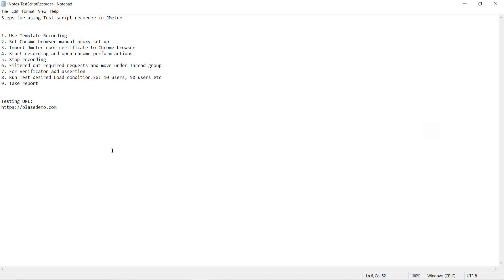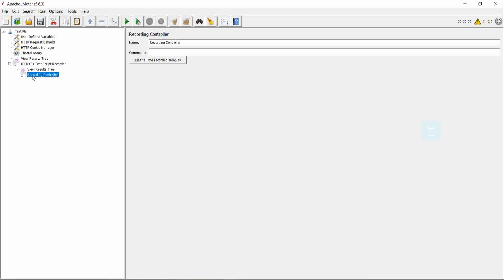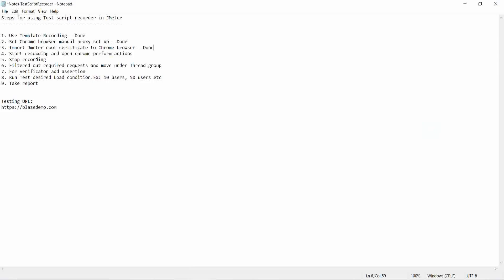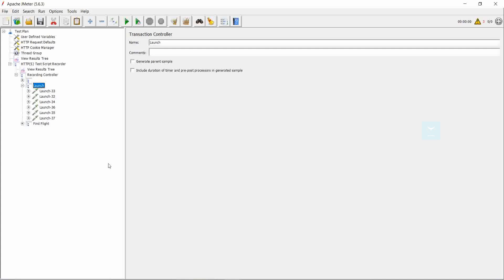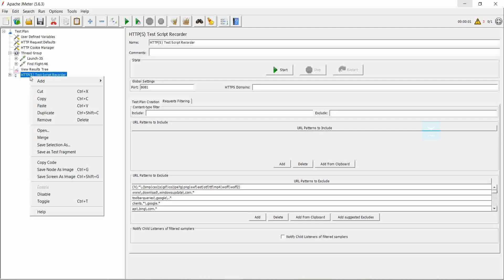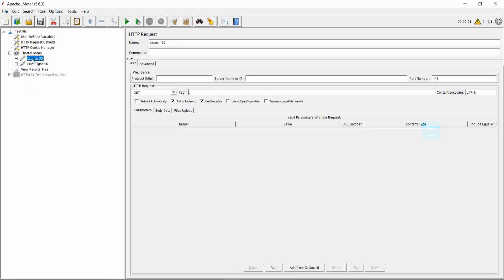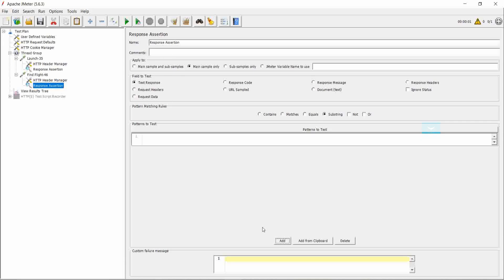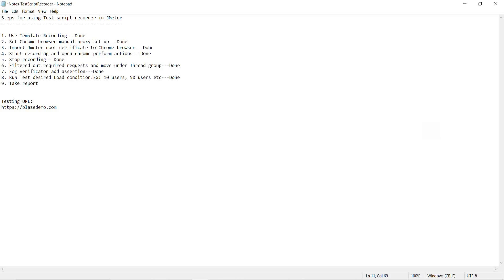JMeter Testing-01- How to Use HTTP(S) Test Script Recorder in Chrome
JMeter Testing Tutorial #1: How to Use HTTP(S) Test Script Recorder in Chrome

Welcome to the first tutorial in our JMeter Testing series! In this video, we'll guide you through using the HTTP(S) Test Script Recorder in JMeter to capture browser actions directly from Chrome. By the end of this tutorial, you’ll know how to set up and configure JMeter’s HTTP(S) Test Script Recorder, record HTTP requests, and prepare for effective load testing scenarios. Perfect for beginners and those looking to enhance their performance testing skills.

🔑 Topics Covered:

Introduction to HTTP(S) Test Script Recorder in JMeter
Step-by-step setup for capturing requests from Chrome
Configuring JMeter for accurate load testing

👨‍💻 Tools Used:

Apache JMeter
Chrome browser

Whether you're new to JMeter or brushing up on your skills, this tutorial will set you on the path to mastering load testing with real-world applications.

How to Record Login scenario using HTTP(S) Test Script Recorder in JMeter and Recording  browser actions. Link as follows